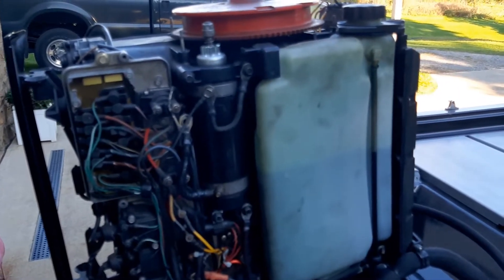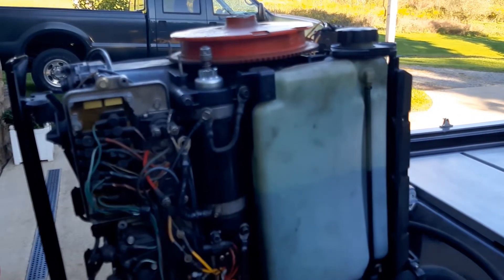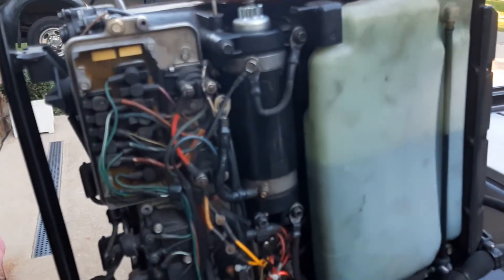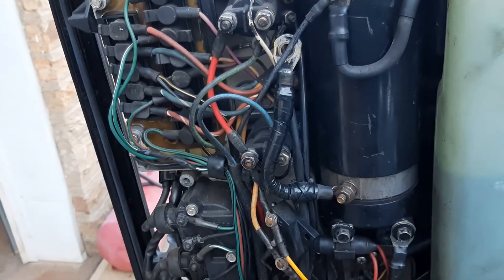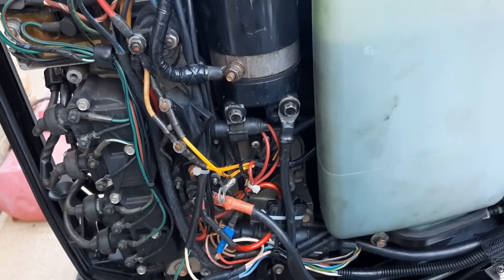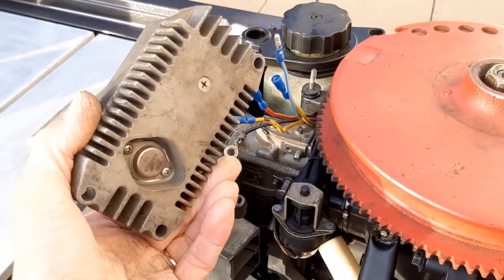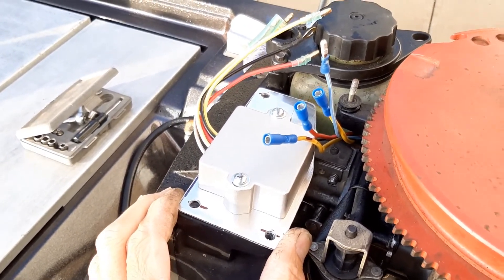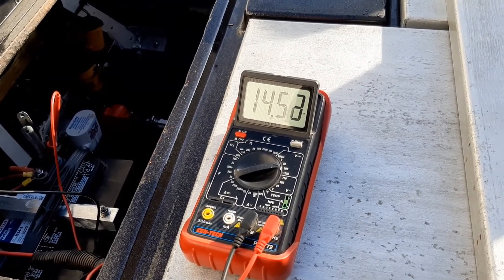Mercury Outboard Rectifier Swap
Don't spend $350 on a OEM rectifier for these old Mercury outboards when what you will get is a universal solid state rectifier/regulator available for cheap.